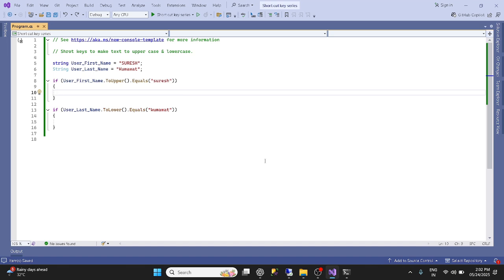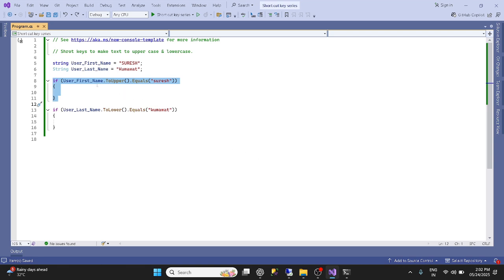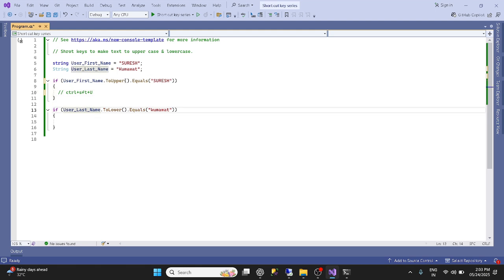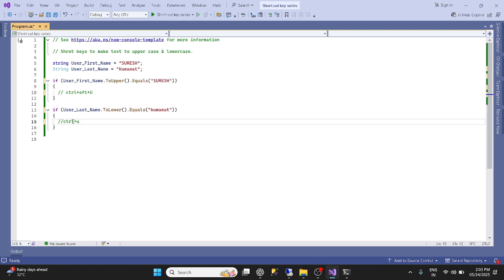Short cut keys to convert text into Uppercase and lowercase in Visual Studio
In this video, I explain how to use Visual Studio shortcut keys to quickly convert selected text to UPPERCASE or lowercase.
1. To convert text to UPPERCASE, use the shortcut Ctrl + Shift + U.
2. To convert text to lowercase, use the shortcut Ctrl + U.